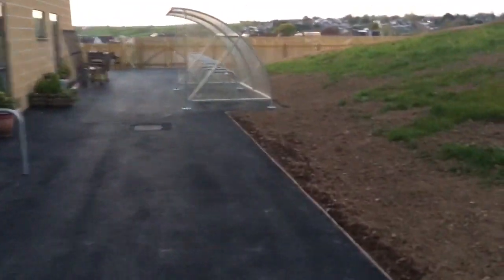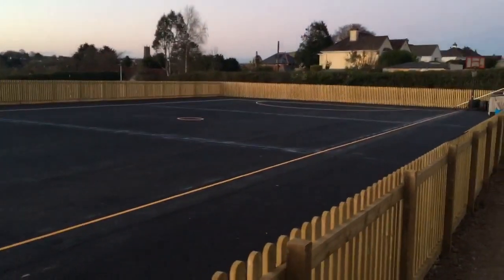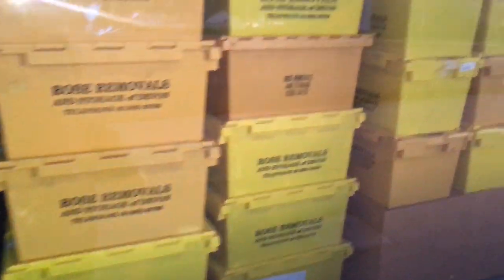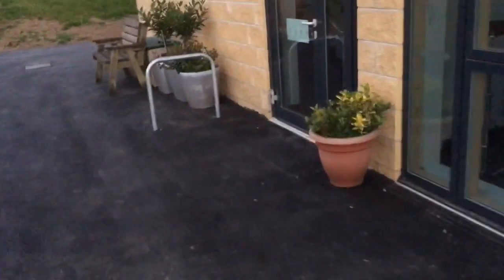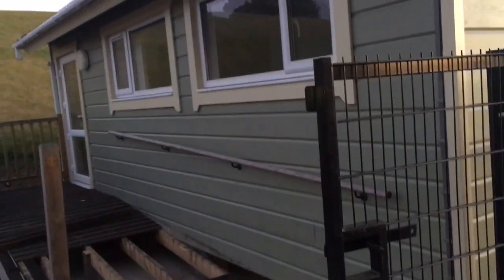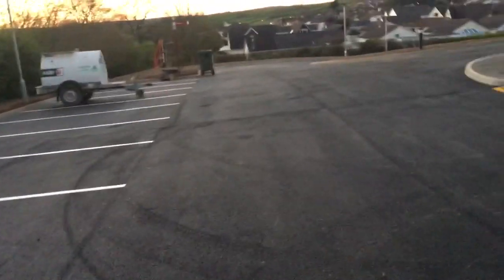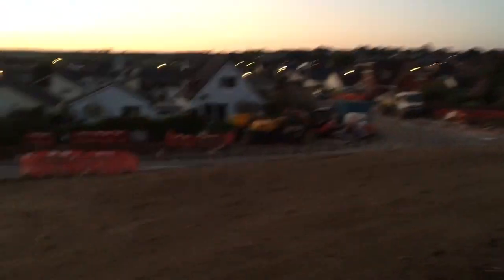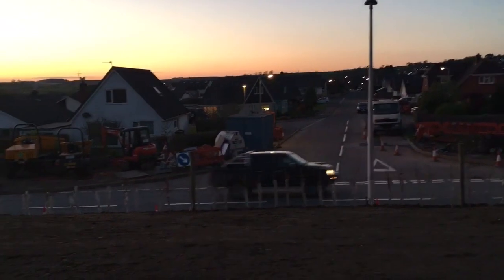First Look of South Molton United C of E Primary School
A quick tour of the new school outside of Parklands which is due to open sometime in April 2017